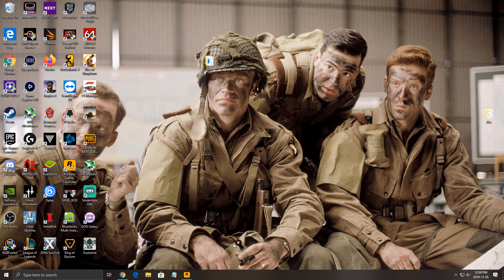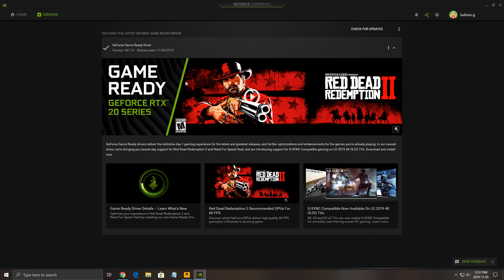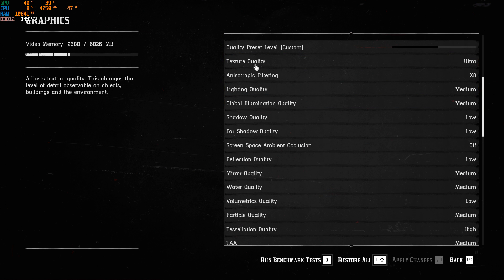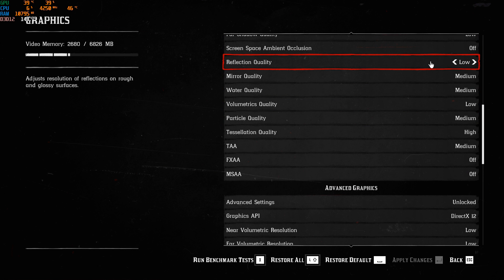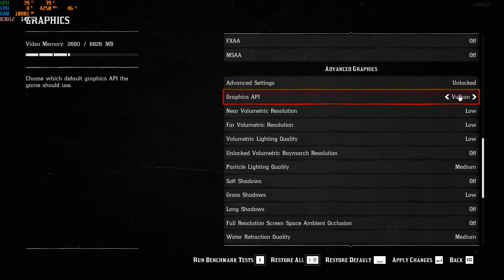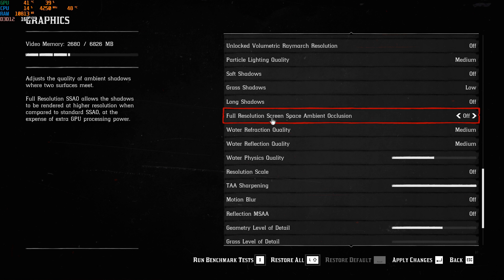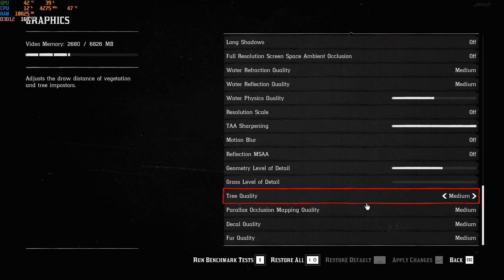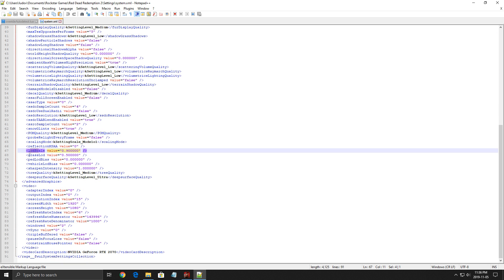Red Dead Redemption 2 - How to BOOST FPS and Increase Performance / STOP Stuttering on any PC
This is a simple tutorial on how to improve your FPS on Red Dead Redemption 2. This guide will help you to optimize your game.

This video will teach you guys how to optimize Red Dead Redemption 2 for the best increases possible to boost fps reduce lag stop stuttering fix spikes and improve visuals within Red Dead Redemption 2.

My Configuration:

CPU: Ryzen 3900x
GPU: Nvidia EVGA 2070 Black Gaming 8 gig
Ram: 32 GIG DDR4
Headset: Hyper X Cloud 2
Headphone: Sennheiser HD 598 Special Edition
Microphone: Blue Yeti
Keyboard: HyperX Alloy FPS Pro Tenkeyless
Mouse: Logitech G305
Mousepad: Corsair Vengeance MM200 Wide edition
Camera: Logitech C920